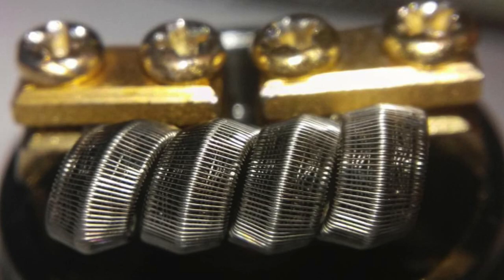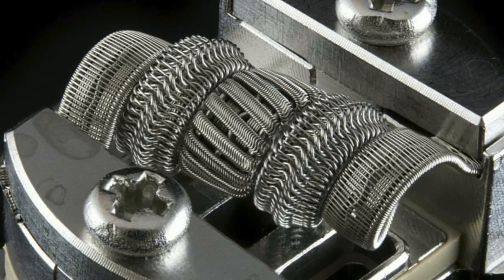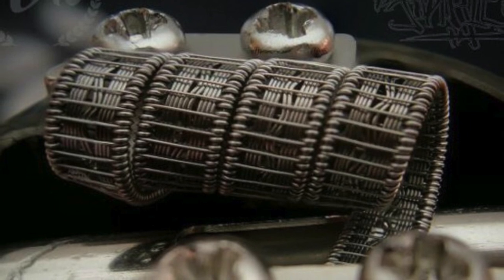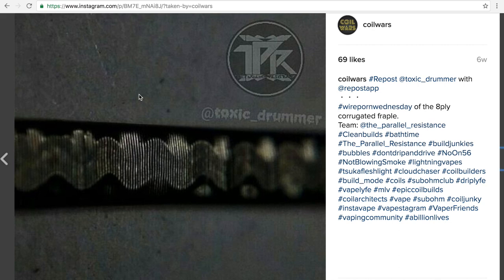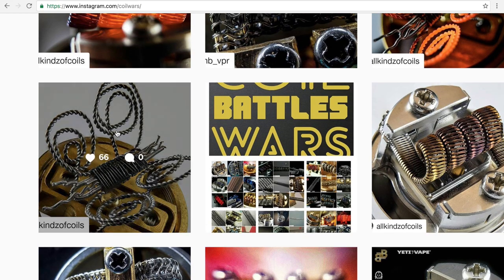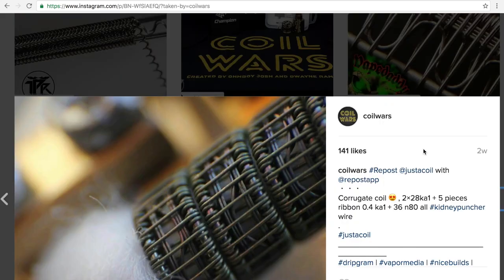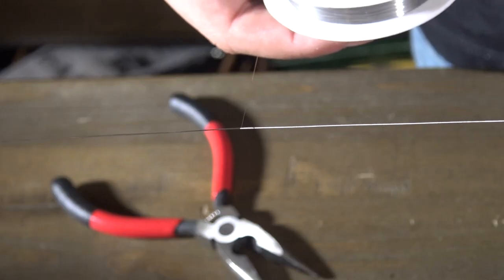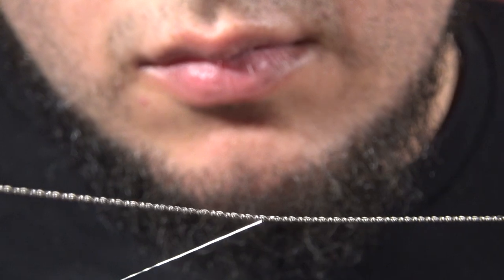COIL WARS: BATTLES | Ivy Wire | How to Build an Alien Staple Tiger Helix Coil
Happy New Year! Let’s close out 2016 (or rather open up 2017) with an episode of Coil Wars: Battles, in which five builders will go head to head in this Ivy Wire Challenge. Ivy Wire has been one of the biggest trends in coil building in all of 2016 and its creator, Chris Farrell @f4rr3ll, has been a huge influence this year. It’s a privilege to have him as a judge in this coil competition alongside two of our Coil Wars Season One Veterans, @teuscftp and @raymo_2_u.

We’ll also take a look at some of the builds that didn’t quite make it to the panel and we’ll introduce our next challenge in Coil Wars: Battles, the Helix Coil. And we’ll throw together a Helix variant, the Alien Staple Tiger Helix Coil in the Triad Genesis RDA by Asmodus.

TIMESTAMPS:

00:00-00:39 Intro
00:40-03:25 What is Ivy Wire?
03:26-12:03 Ivy Wire Entries
12:04-23:40 Honorable Mentions
23:41-24:40 Judgement
24:41-25:46 The Alien Staple Tiger Helix Coil
25:47-27:12 40g over 28g Clapton
27:13-28:09 Decore and Stretch
28:10-28:36 Alien Fuse
28:37-28:59 Alien Staple Tiger
29:00-29:59 Helixing into the Gaps
30:00-30:23 Wrapping and Mounting Coils
30:24-33:19 Tweezing, Strumming, Coloring, Wicking, Juicing… Basically Coilporn
33:20-35:56 Vape and Discussion

Genuine Lightning Vapes ® 40 AWG Nichrome

Genuine Kbee's SS316L Stainless Steel wire 34 Gauge - 100ft

Genuine Lightning Vapes 28 AWG Nichrome 80 Wire 100

TEMCo Flat Ribbon Kanthal A1 Wire 0.8mm x 0.1mm 100 Ft Resistance A-1

Swivel Tools (I use size #6)

Flush Cut Pliers

Yost Vice (Same Vices I Bought at the Home Depot)

Matrix Drill

Other tools utilized include those found in the CoilMaster Kit v3 and the Sifu B-Tab by UD